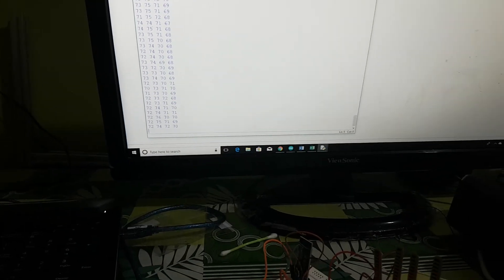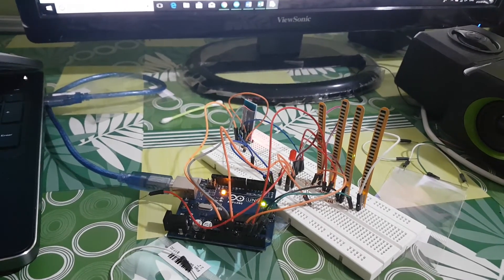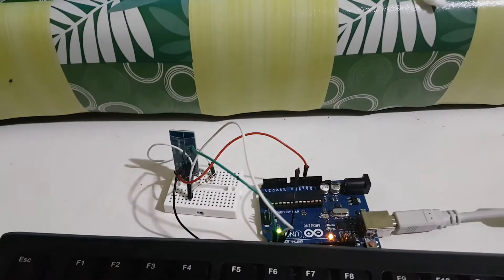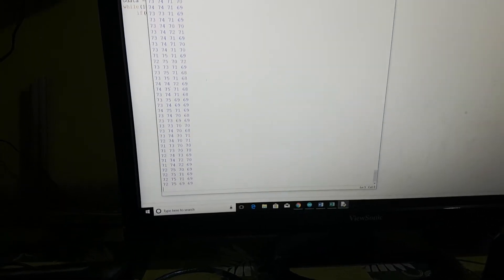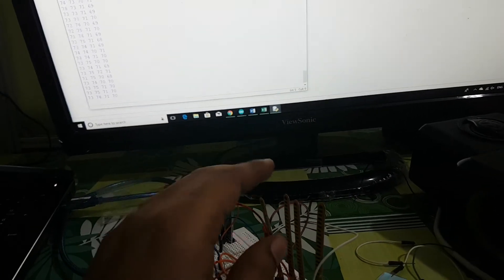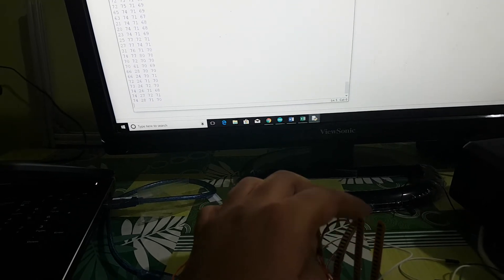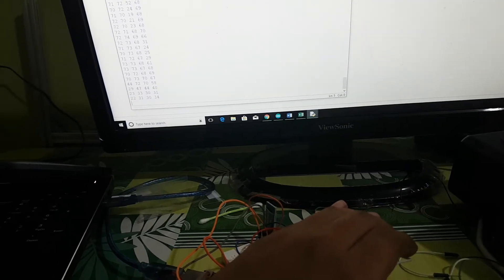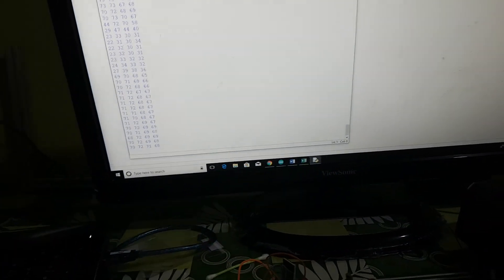Arduino Flex Sensors Bluetooth and Python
Project demo of reading data transmitted by flex sensors via bluetooth using python in a PC